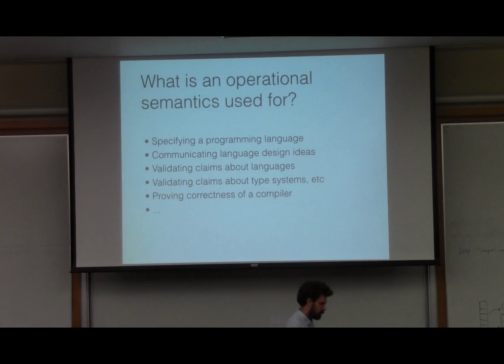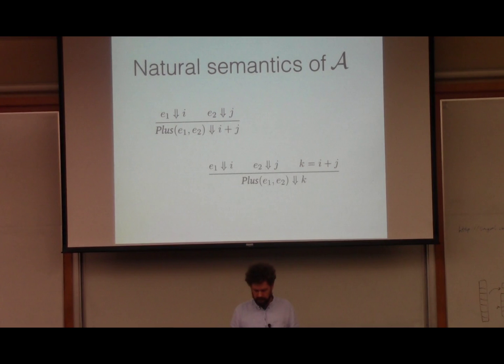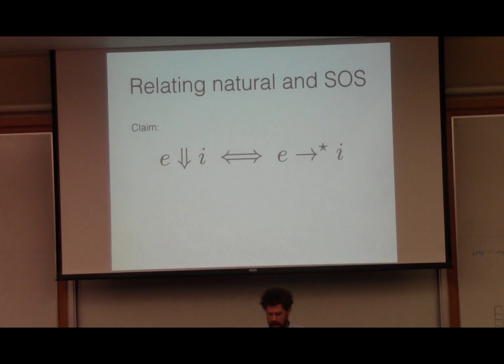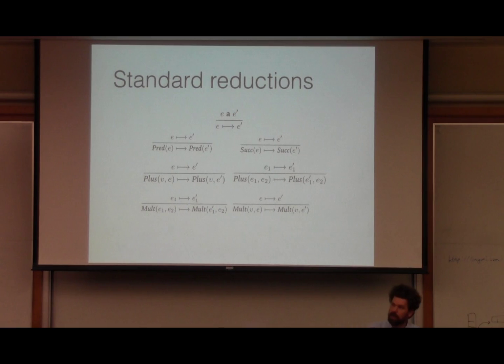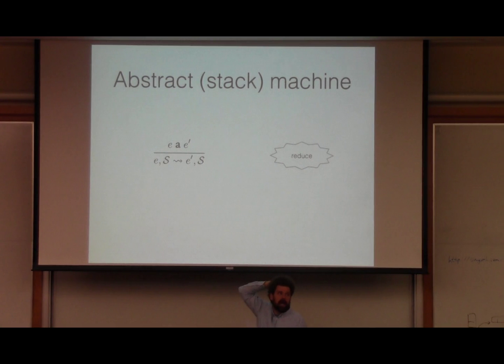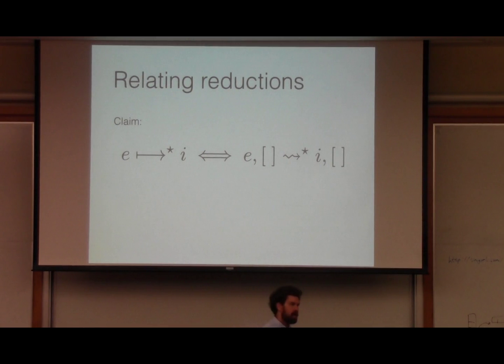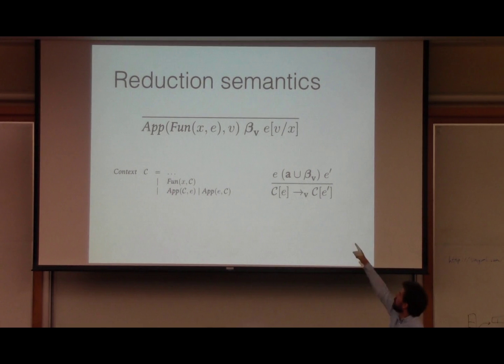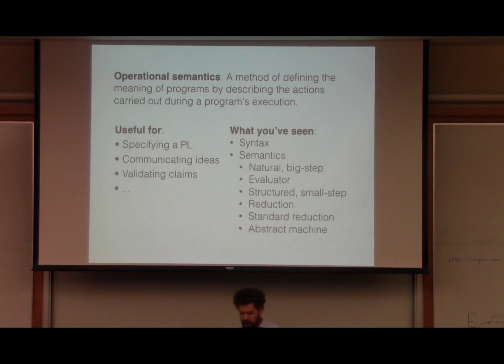Redex, Abstract Machines, and Abstract Interpretation 1 - David Van Horn - OPLSS 2017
Recorded at the 2017 Oregon Programming Languages Summer School